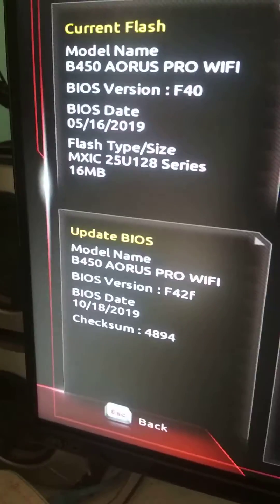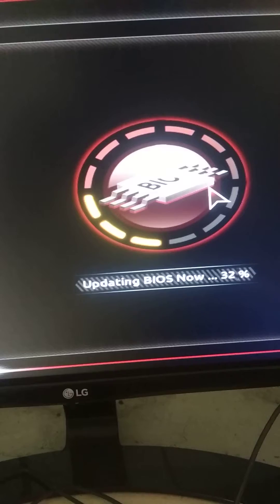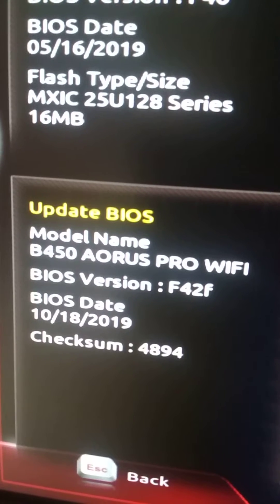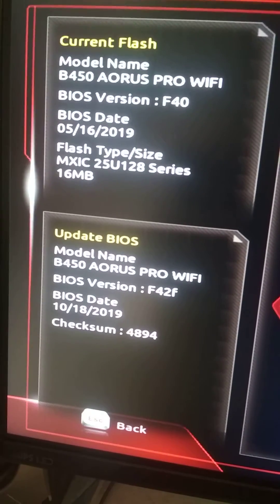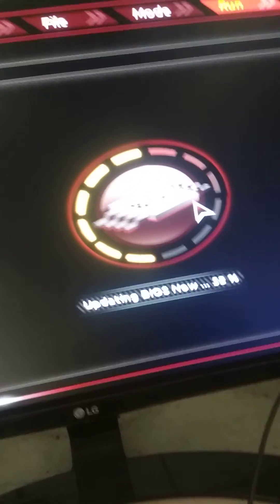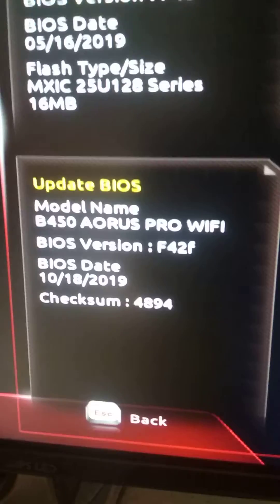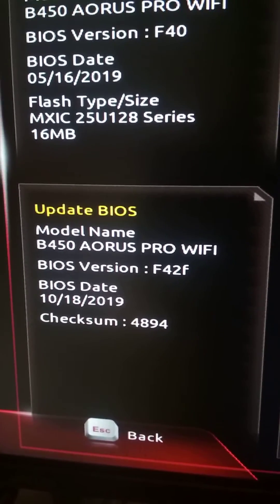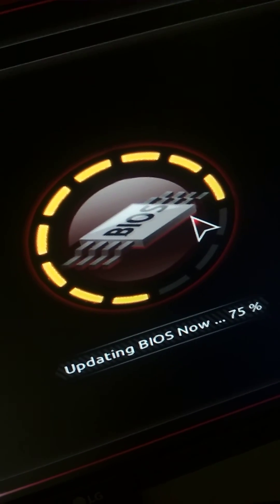F42f BIOS ID CHECK ERROR!! How to update B450 AORUS PRO WIFI BIOS on F42f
Just stumbled upon a error *bios id check error* while updating on F42f bios version
I was confused about this error so i figured it out so made this video for people to get to know the solution quicker.😇

My rig:
8 gb ram
B450 pro wifi mobo